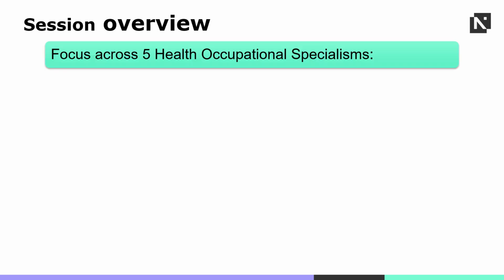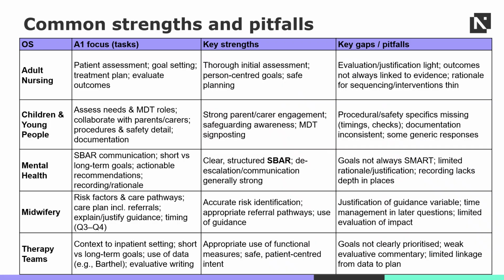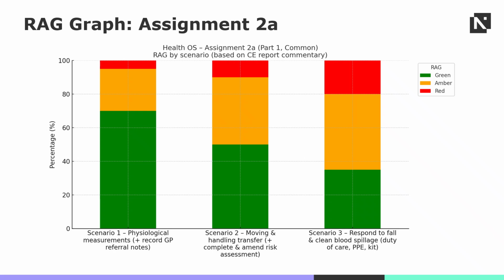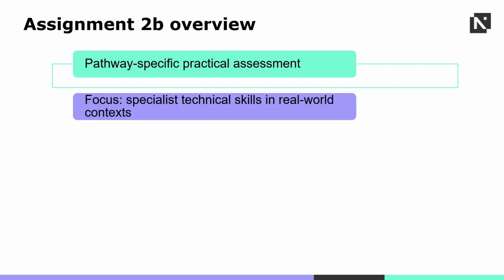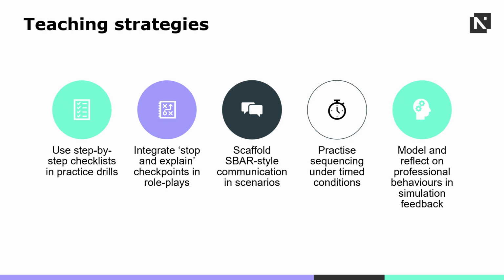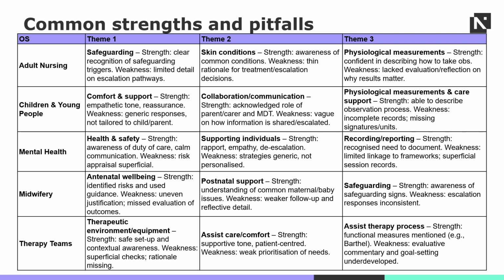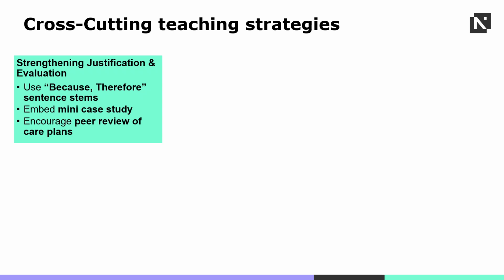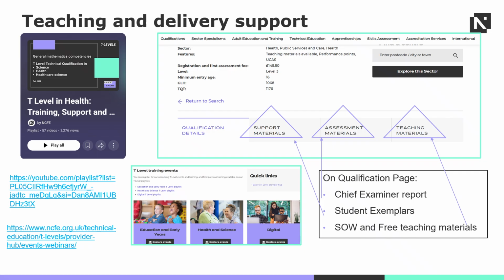Bitesize Summer 2025 Chief Examiner Feedback for Health TQ: Y2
On-demand: Explore key insights from Chief Examiner Reports (Summer 2025)—trends, pitfalls & strengths to inform teaching & boost student success.